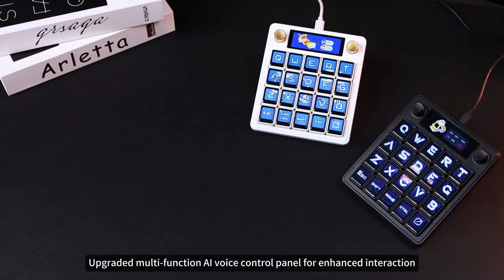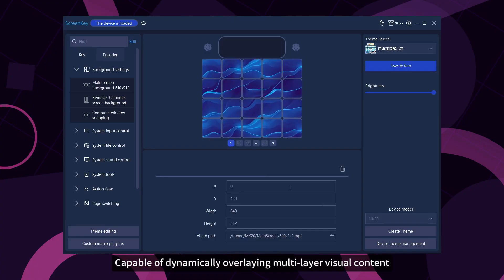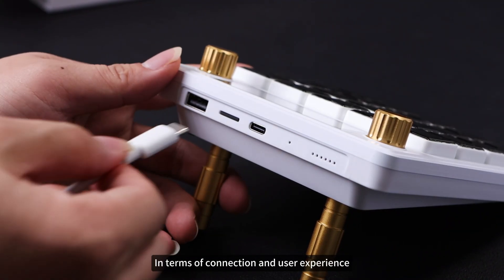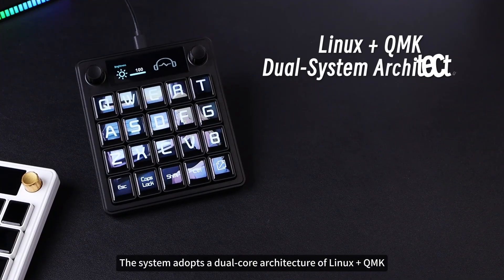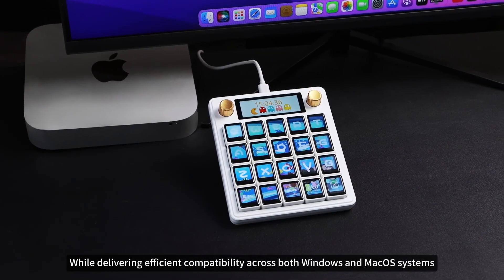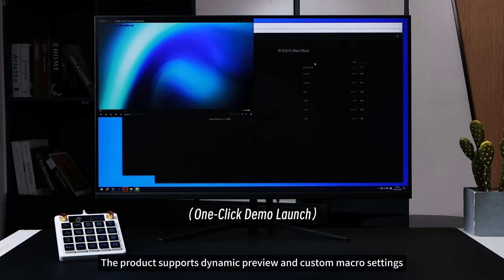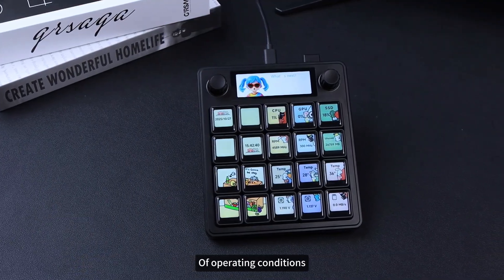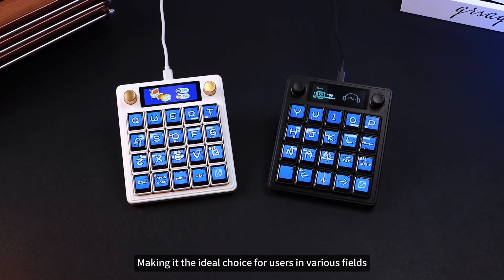MK20 Linux + QMK Dual-Core Power,20 LCD Keys + Screen Display,AI Voice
The Waveshare MK20 Multi-Functional AI Voice Control Panel is a powerful dual-system macro deck that merges Linux (T113-S3, dual-core 1.2 GHz) and QMK firmware for unmatched precision and flexibility. Featuring 20 mechanical LCD keys (128×128) and a 2.8-inch secondary screen, it enables custom macros, live data visualization, and voice-controlled automation. Two high-precision aluminum encoder knobs provide fine-tuned control for music, editing, or productivity tasks. The MK20 supports speech recognition, AI assistant integration (DeepSeek, Doubao), and Home Assistant smart home control. Ideal for streamers, developers, and content creators, it delivers both tactile satisfaction and modern intelligence in a premium aluminum-alloy body.